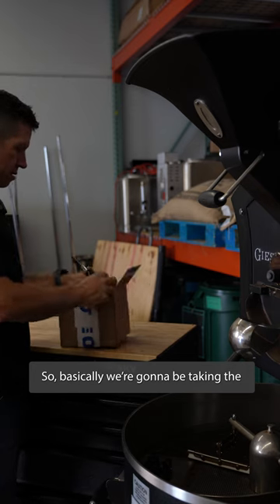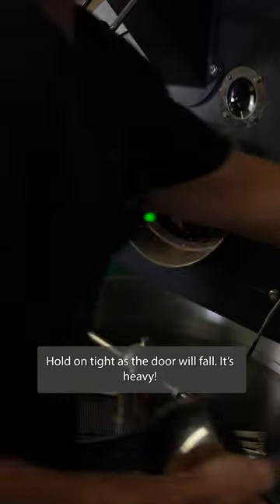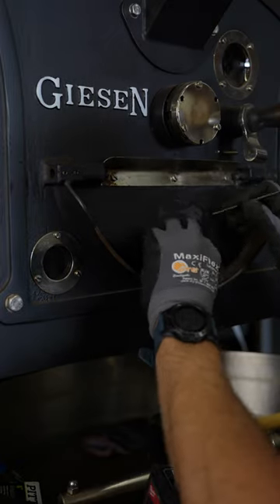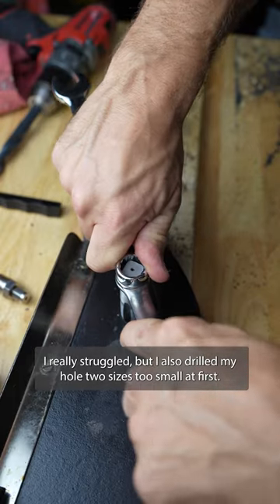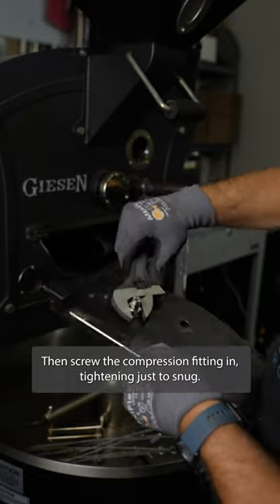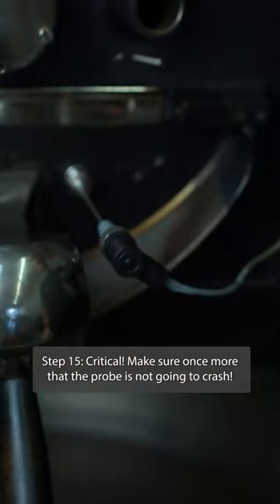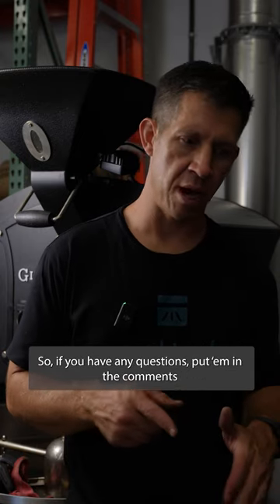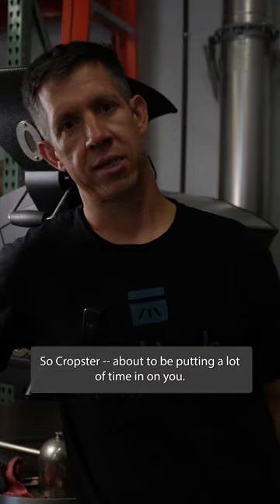Giesen Coffee Roaster Bean Probe Upgrade (Part 1)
I have a Giesen W6 coffee roaster. I've always struggled with lagging probe response, which I'm sure has been affecting the quality of my roasting data. That being said, it's been long recommended by roasting gurus to swap out the stock 7mm probe for a 3mm probe.

I was hesitant to do this in the past for a couple reasons. First, I was worried about voiding any warranty I had on the coffee roaster. And two, I worried about messing up and wrecking a very expensive tool (that produces my livelihood). Well after competing in the Golden Bean competition and really honing into my roast data, I quickly realized that needed to finally make the change.

It ended up being a much bigger project than I imagined, having no real resource to turn to. Just identifying the parts that I needed took half a day. And after four trips to the hardware store later I was finally ready to undertake the seemingly complicated task.

I wasn't let down one bit with the amount of time that it took to complete; but like most jobs it wasn't overly complicated, as long as you have some basic mechanical aptitude. It was just a bunch of moderately challenging tasks all put together. I was able to get it done start to finish in about 4 hours. But that also included shooting video, etc. And entertaining a 5 year old whom you'll see her little hands pop up in the lens near the end... I digress. If you want to try this modification for your roaster, I'd highly encourage you. I'm already seeing a marked improvement in my roast data, which I'll share in a Part II video.

This is a condensed version of the full job. In all I have about 2.5 hours of raw footage. If there's enough interest I'll release a full length tutorial to go along with the eBook.

For now, you can download the eBook for a full list of the tools and supplies you'll need, along with detailed instructions for each step of the way.